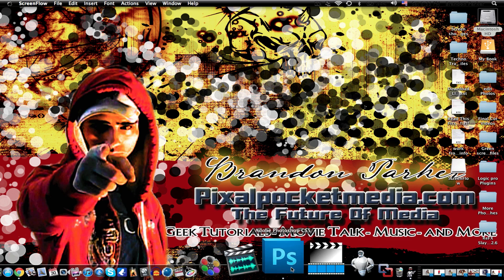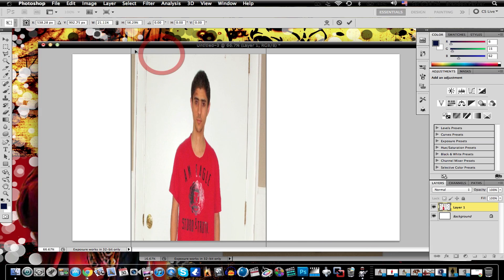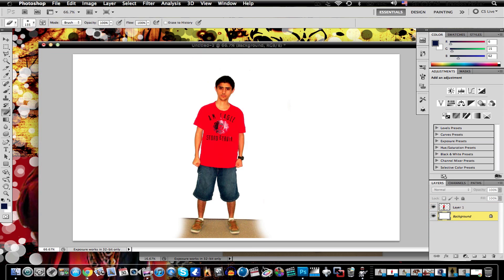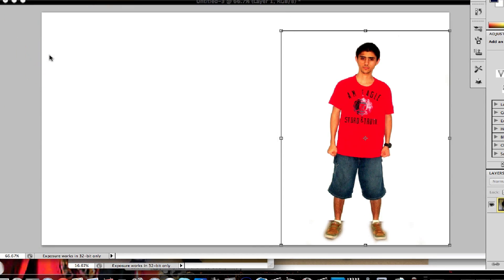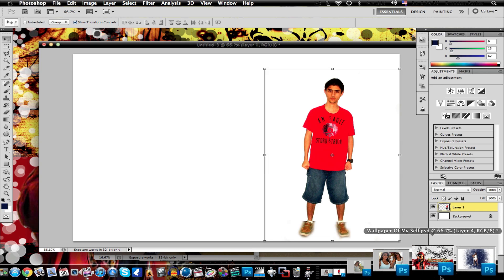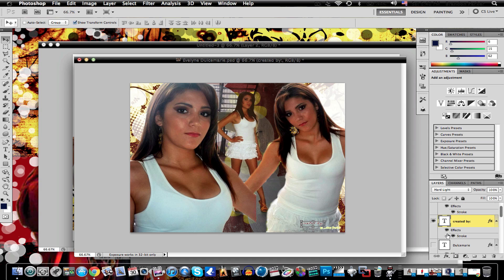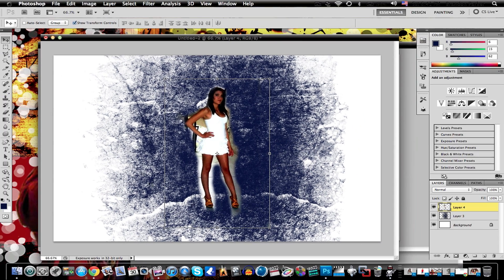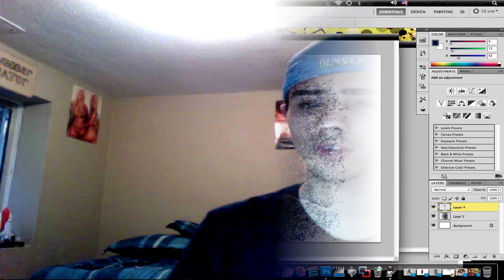Photoshop Tutorial: Tips on Editing your Photos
Hello everyone I am back again with a photoshop tutorial I been getting a lot of photoshop question on facebook so I decided to show people some tips on editing  your personal photos on what is a good photo and what is a bad photo I hope this clears up some of the question I been getting on facebook from my subscribers I am here to help so don't be afraid to ask me your questions.